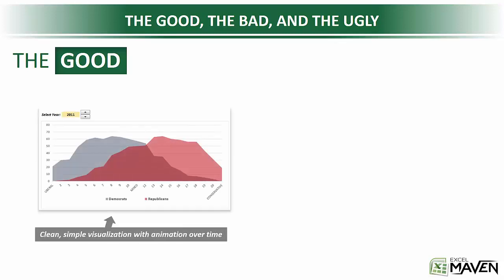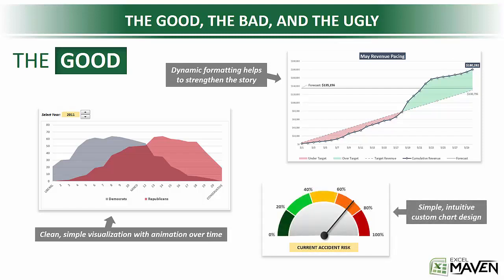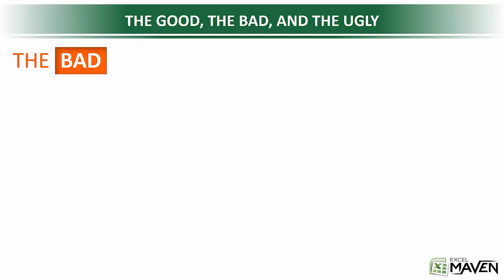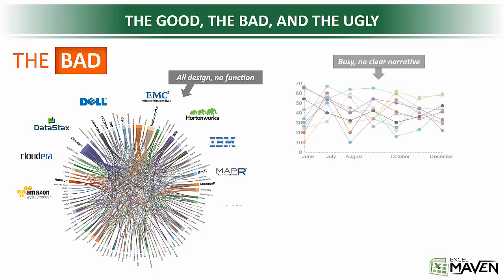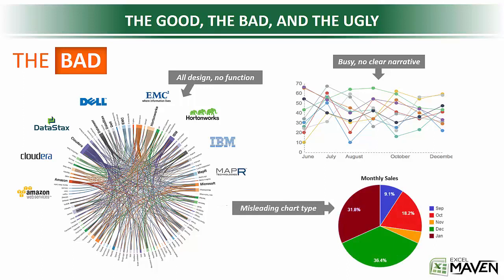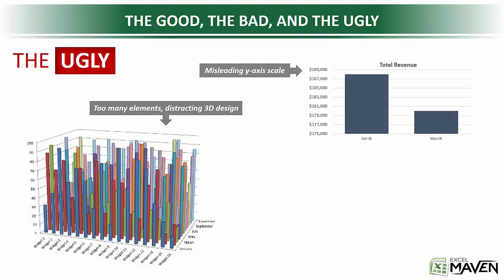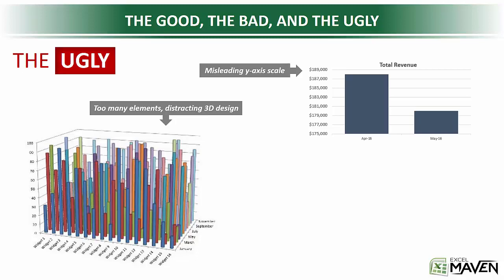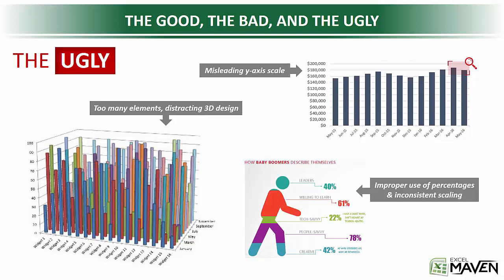Microsoft Excel - Data Visualization, Excel Charts & Graphs : The Good, The Bad, and The Ugly